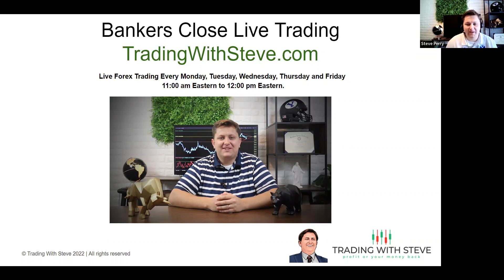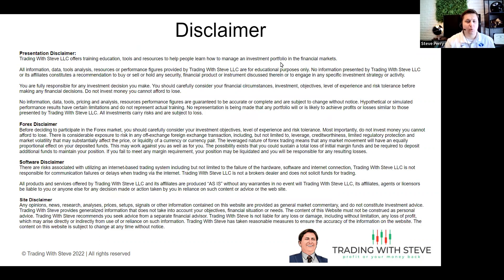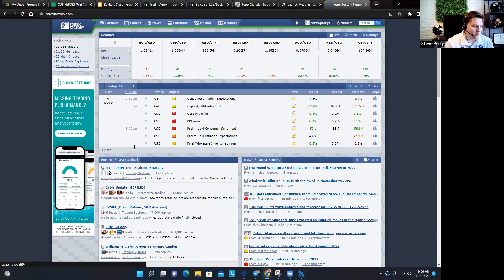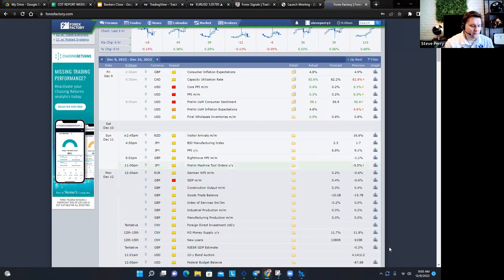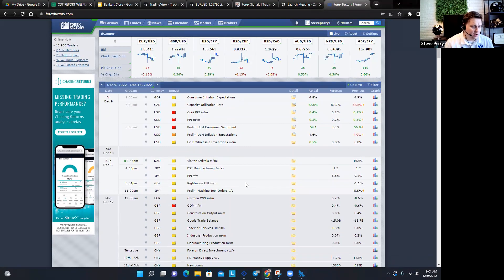+$3,040.99 on the EUR/USD OVERNIGHT TRADING 12/09/2022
I trade this Bankers Close phenomenon live every Monday, Tuesday, Wednesday, Thursday and Friday from 11:00 am to 12:00 pm Eastern.

Trading With Steve LLC offers training education, tools and resources to help people learn how to manage an investment portfolio in the financial markets.

No information presented by Trading With Steve LLC or its affiliates constitutes a recommendation to buy or sell or hold any security, financial product or instrument discussed therein or to engage in any specific investment strategy or activity.

You are fully responsible for any investment decision you make. You should carefully consider your financial circumstances, investment, objectives, level of experience and risk tolerance before making any financial decisions. Do not invest money you cannot afford to lose.

No information, data, tools, pricing and analysis, resources performance figures are guaranteed to be accurate or complete and are subject to change without notice. Hypothetical or simulated performance results have certain limitations and do not represent actual training. No representation is being made that any portfolio will or is likely to achieve profits or losses similar to those presented by Trading With Steve LLC. All investments carry risks and are subject to loss.

Before deciding to participate in the Forex market, you should carefully consider your investment objectives, level of experience and risk tolerance. Most importantly, do not invest money you cannot afford to lose. There is considerable exposure to risk in any off-exchange foreign exchange transaction, including, but not limited to, leverage, creditworthiness, limited regulatory protection and market volatility that may substantially affect the price, or liquidity of a currency or currency pair. The leveraged nature of forex trading means that any market movement will have an equally proportional effect on your deposited funds. This may work against you as well as for you. The possibility exists that you could sustain a total loss of initial margin funds and be required to deposit additional funds to maintain your position. If you fail to meet any margin requirement, your position may be liquidated and you will be responsible for any resulting losses.

There are risks associated with utilizing an internet-based trading system including but not limited to the failure of the hardware, software and internet connection, Trading With Steve LLC is not responsible for communication failures or delays when trading via the internet. Trading With Steve LLC is not a brokers dealer and does not solicit funds for trading.

All products and services offered by Trading With Steve LLC and its affiliates are produced “AS IS” without any warranties in no event will Trading With Steve LLC, its affiliates, agents or licensors be liable to you or anyone else for any decision made or action taken by you in reliance on such content or advice or the web site.

Any opinions, news, research, analyses, prices, setups, signals or other information contained on this website are provided as general market commentary, and do not constitute investment advice. Trading With Steve provides generalized information that does not take into account your objectives, financial situation or needs. The content of this Website must not be construed as personal advice. Trading With Steve recommends you seek advice from a separate financial advisor. Trading With Steve is not liable for any loss or damage, including without limitation, any loss of profit, which may arise directly or indirectly from use of or reliance on such information. Trading With Steve has taken reasonable measures to ensure the accuracy of the information on the website. The content on this website is subject to change at any time without notice.